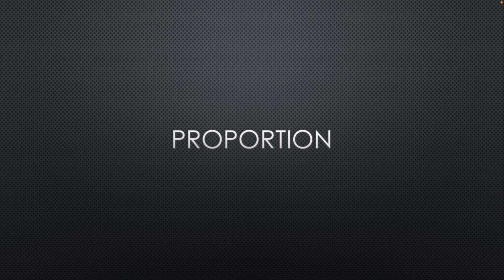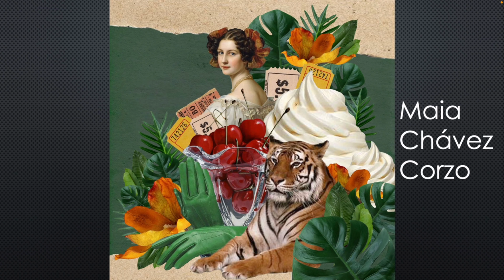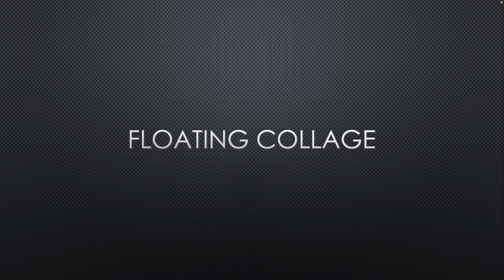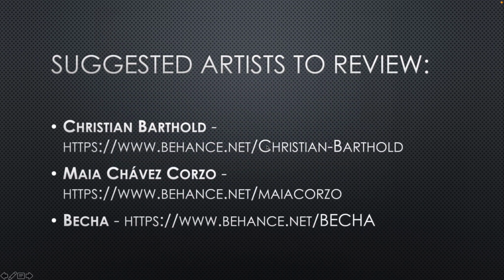Making A Digital Collage in PhotoShop: Using the Principles of Design to Create Good Composition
for lesson resources (including lesson plans, presentations, project outlines, and more!).

This is the 4th video for learning how to use Adobe Photoshop CC to create a digital collage. In this video, we’re going to learn how to arrange the items in your collage into a good composition.